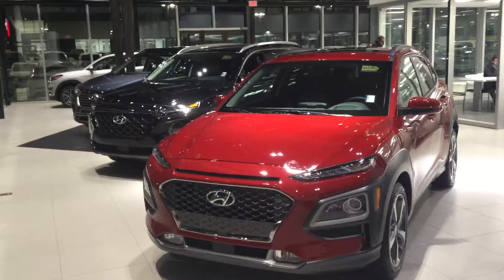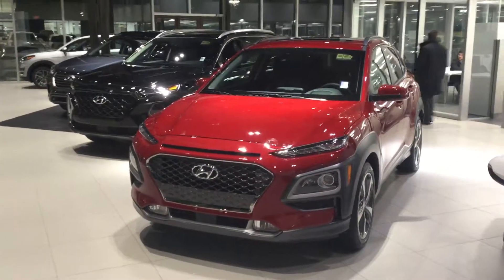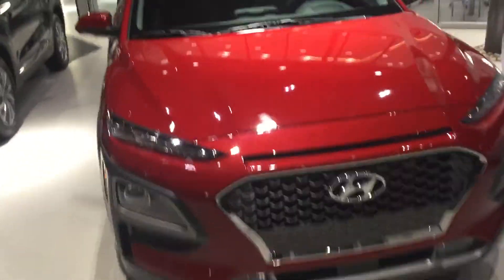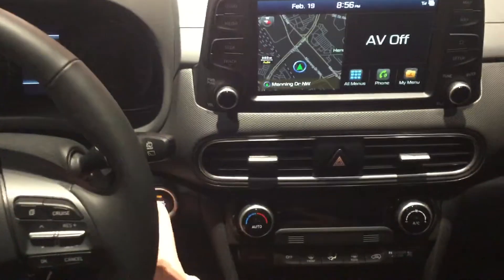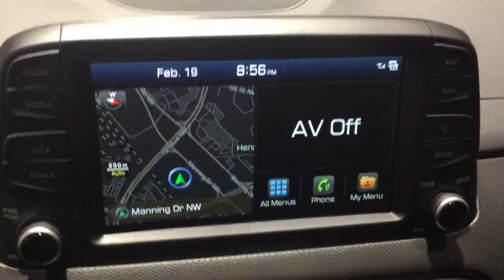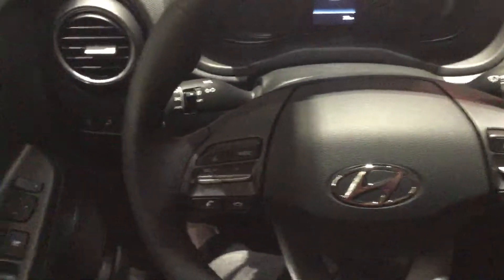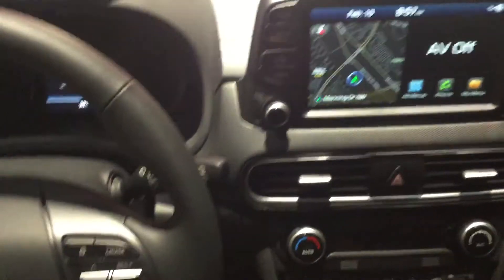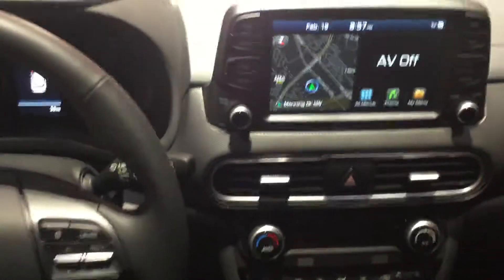2019 Hyundai Kona || Edmonton Hyundai Dealer